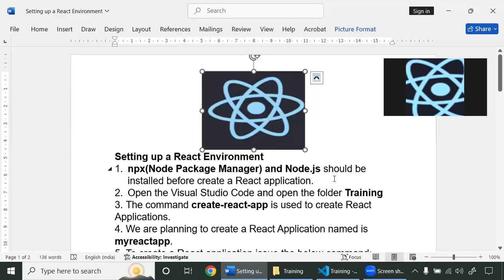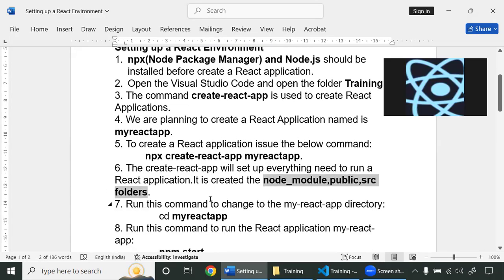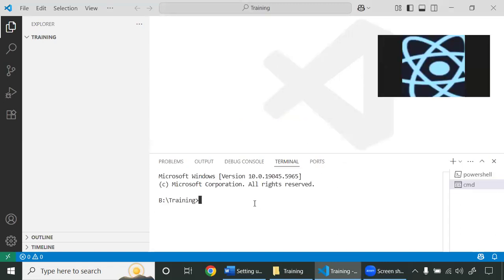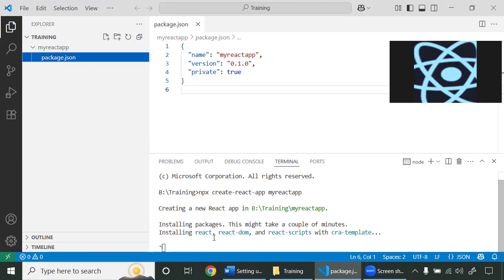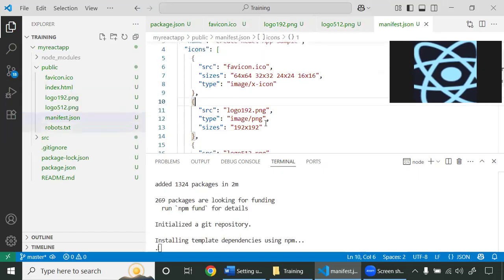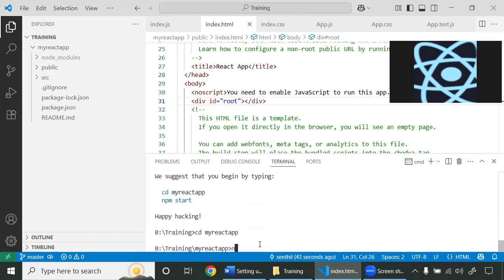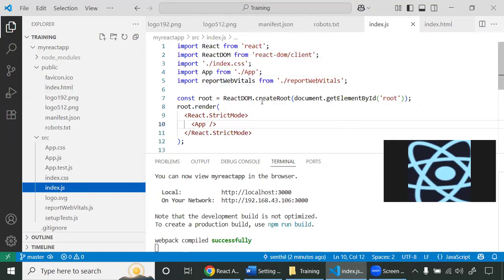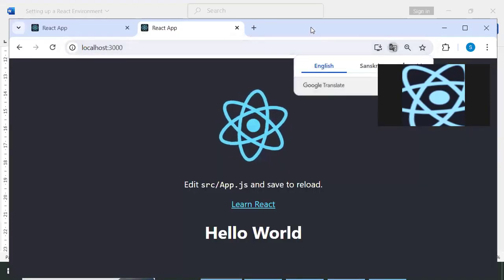React Application Creation Setting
A React application setting refers to the foundational configuration and environment required to develop, run, and deploy a React-based web application.